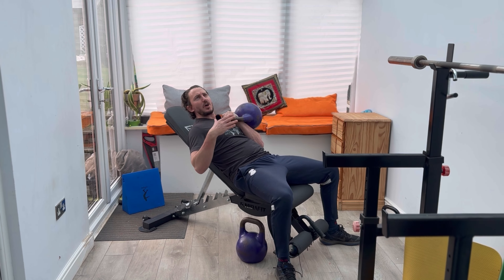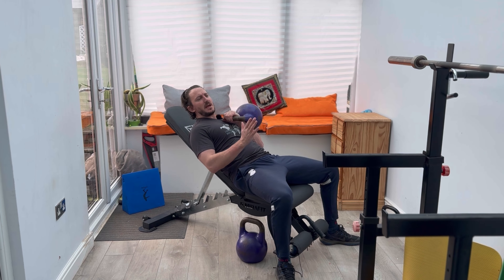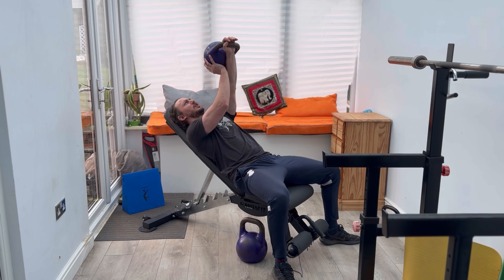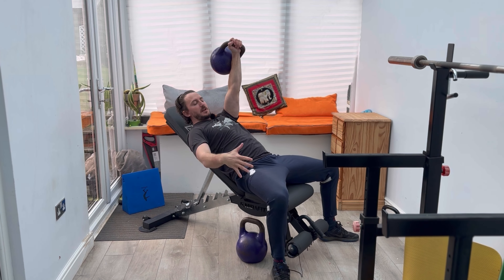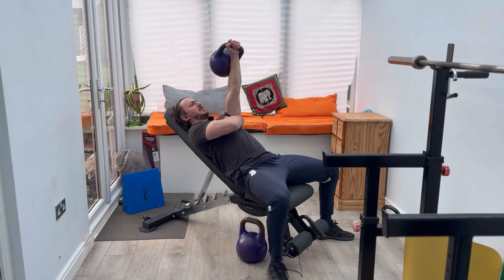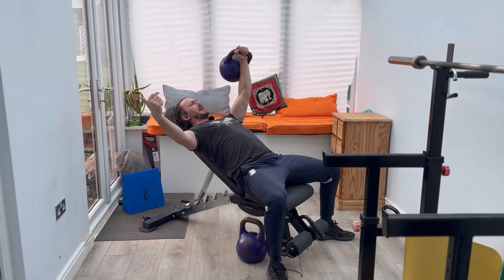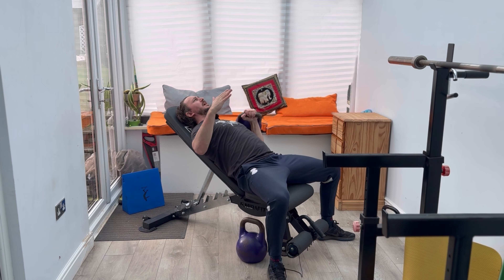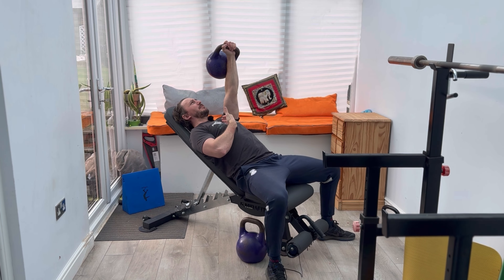Single Arm Incline Bench Press